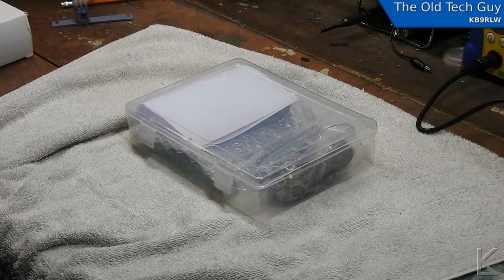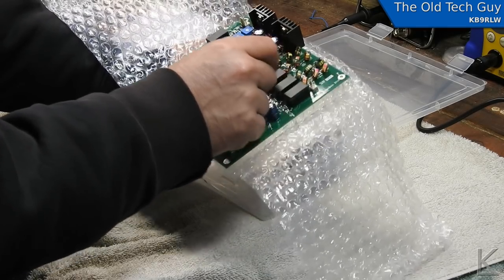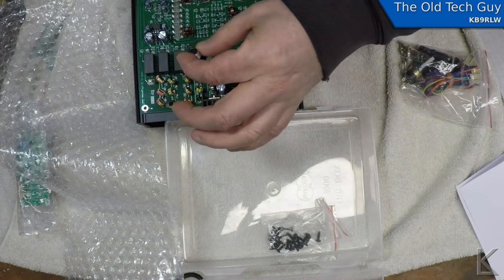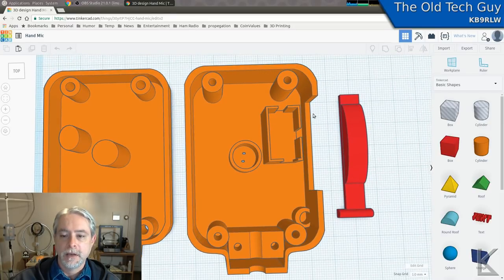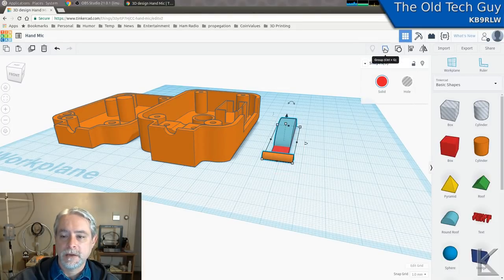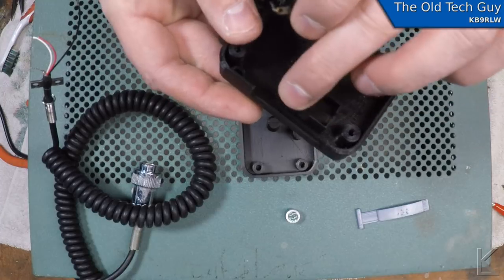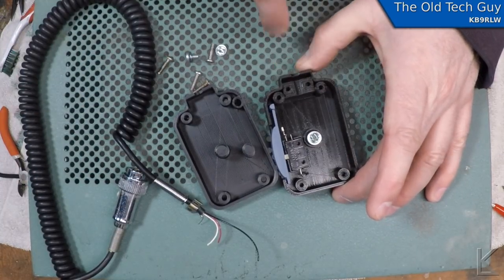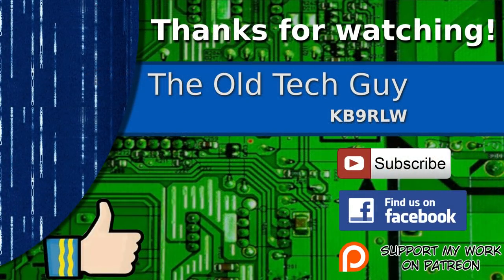Ham Radio - uBitx kit build, making a 3D printed hand mic.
I decided to see if I could build a hand mic with the 3D printer.  I'm happy with the result.

As always, I've made the files public.